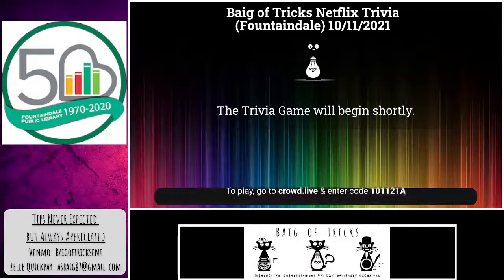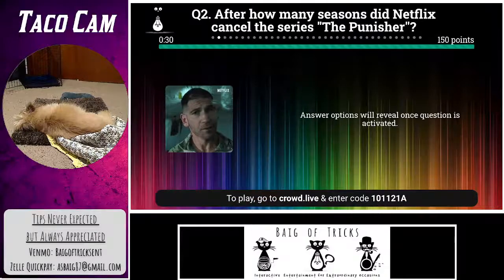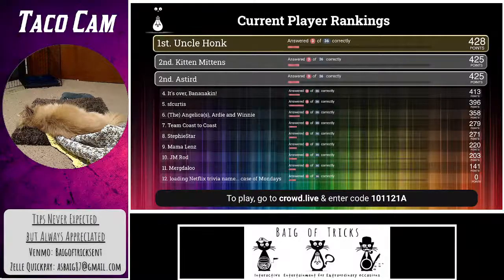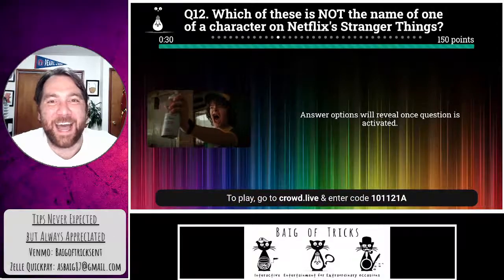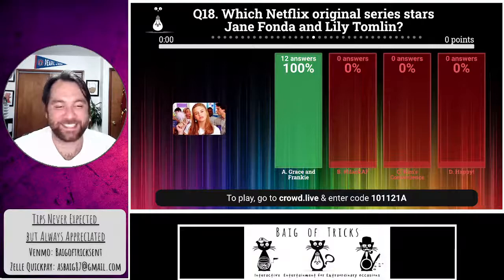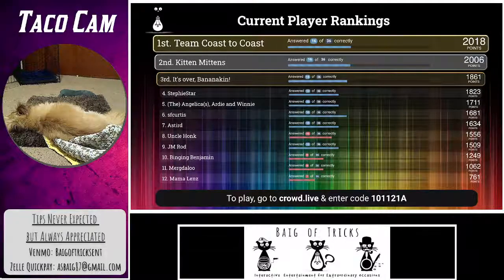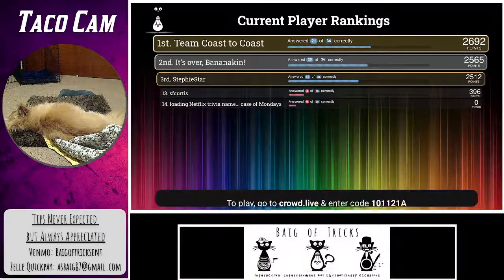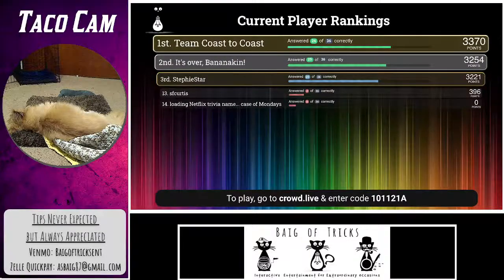Baig of Tricks Netflix Trivia Sponsored by the Fountaindale Public Library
Here are all of the important links you will need to participate in our online trivia event today!